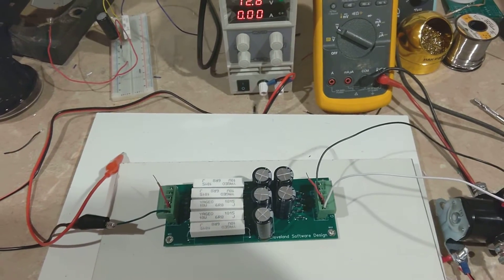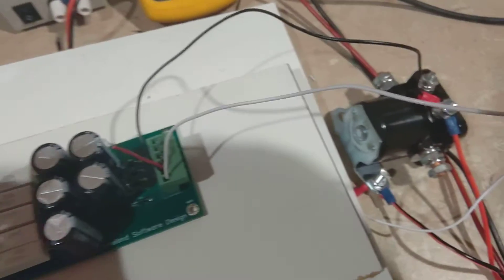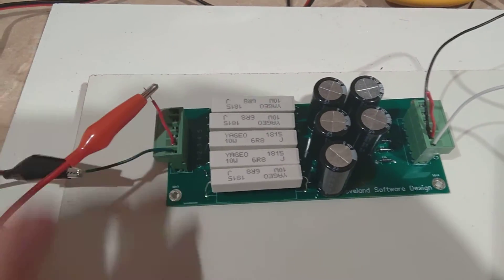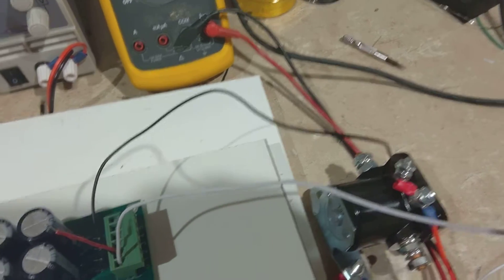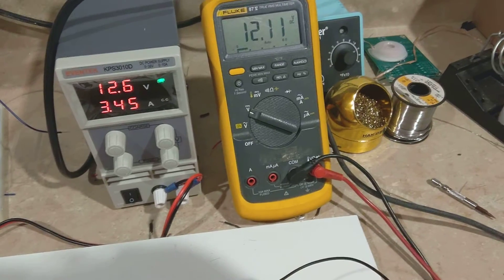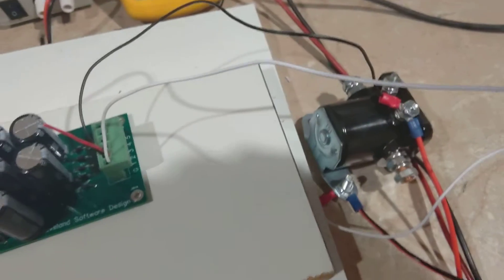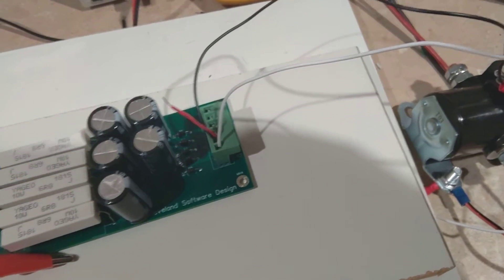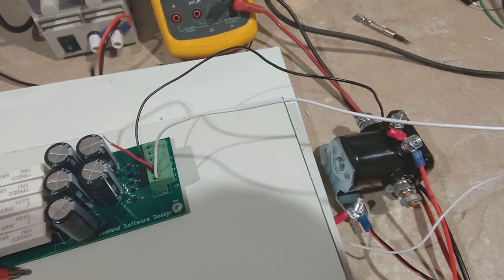Virtual Pinball Solenoid Life Extender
Now you don't have to worry about your solenoids overheating!